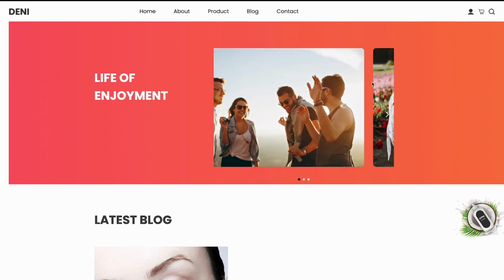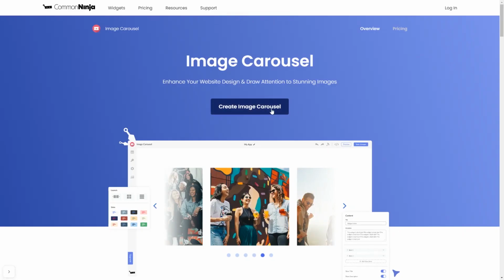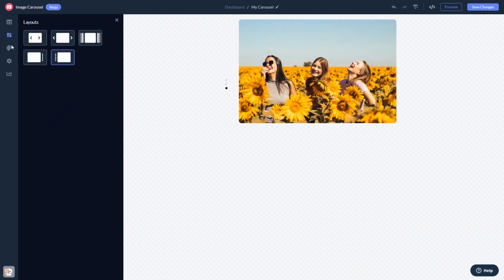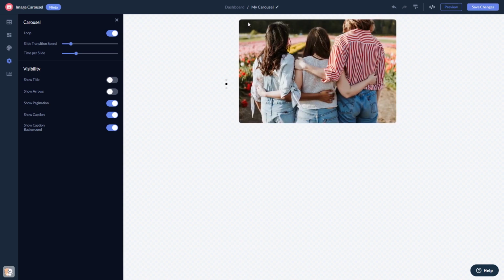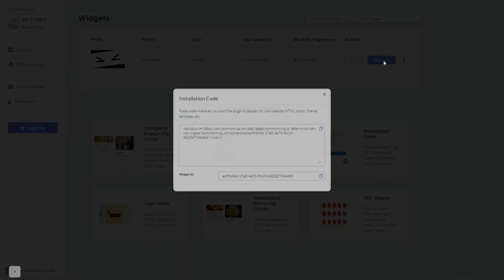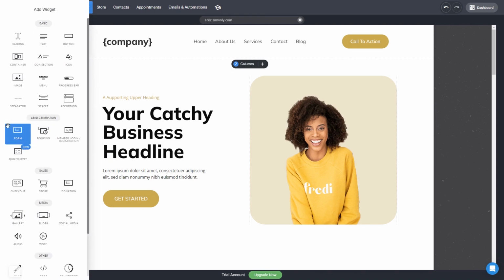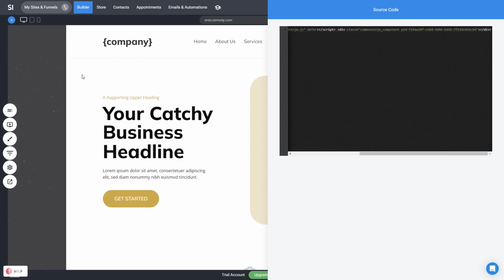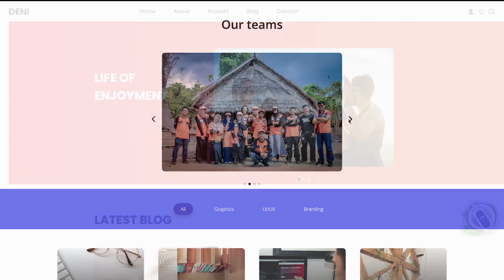How to add an Image Carousel to Simvoly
Video Timeline
00:00 About the Image Carousel widget
00:26 Creating Image Carousel widget
00:37 Editing the Image Carousel widget
01:18 Adding the Image Carousel widget to Simvoly

The Image Carousel widget for Simvoly has a wide variety of customizable features, including:
- Image size
- Arrows & pagination
- Slider speed & time per slide
- Multiple layouts